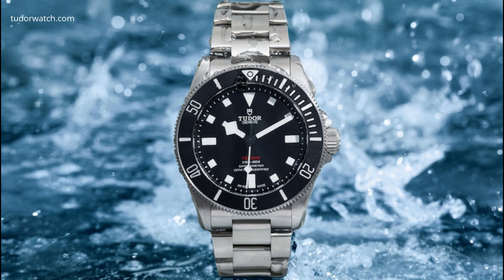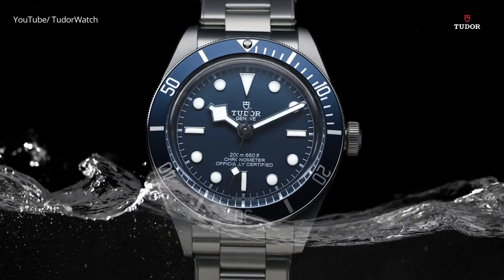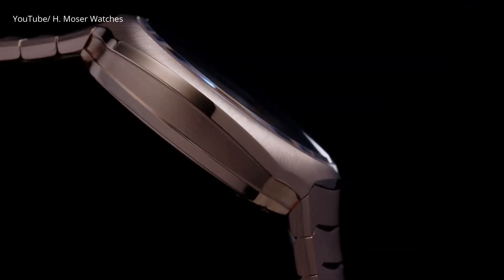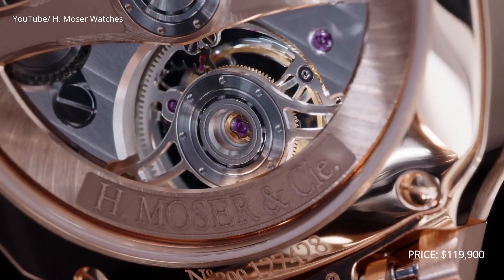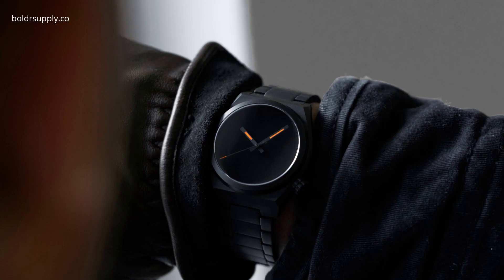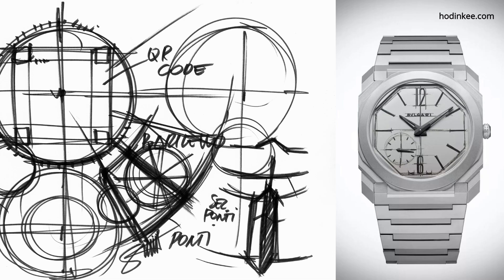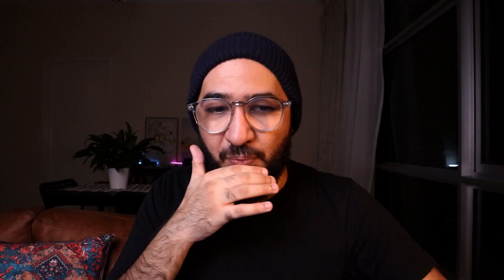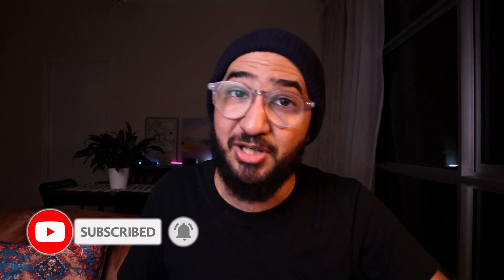6 COOLEST Watches of This Year! - (Tudor, Seiko, Moels & Co., CIGA etc.)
Today we look at some of the coolest watch releases of 2022, ranging from very expensive to very affordable. Enjoy!